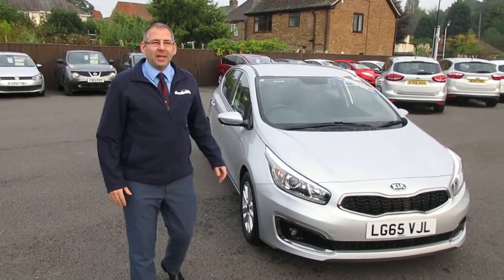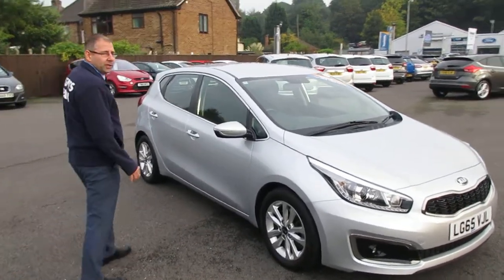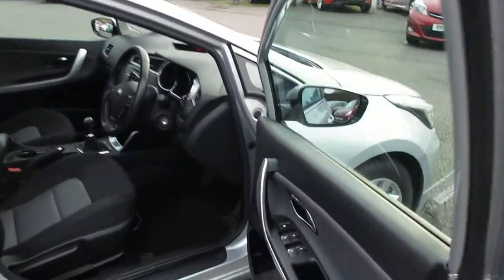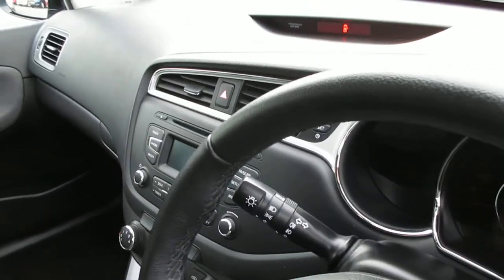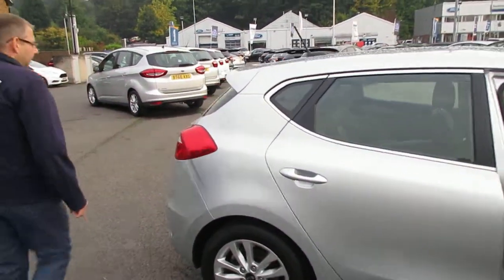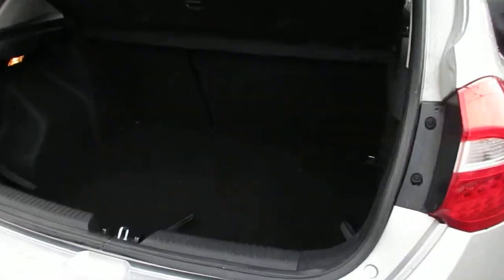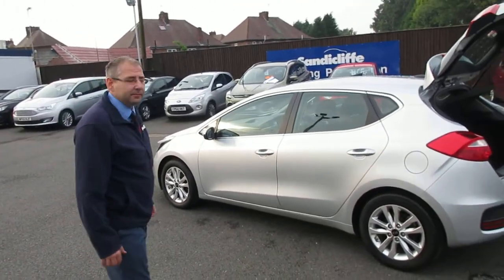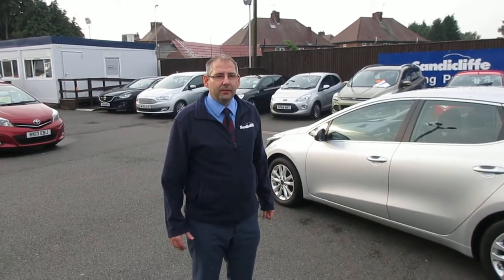LG65 VJL Kia Ceed - Sandicliffe Stapleford